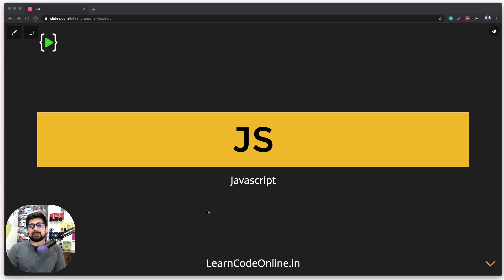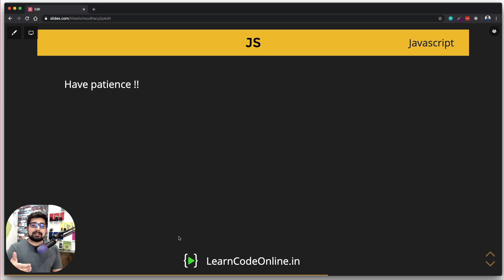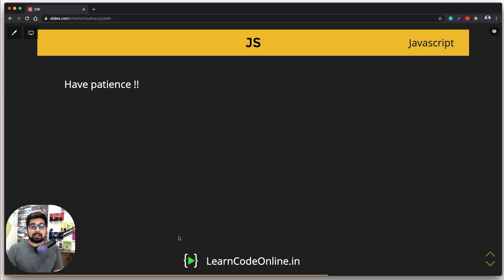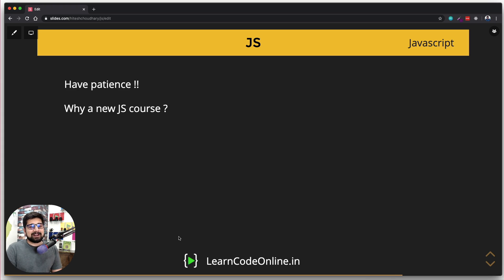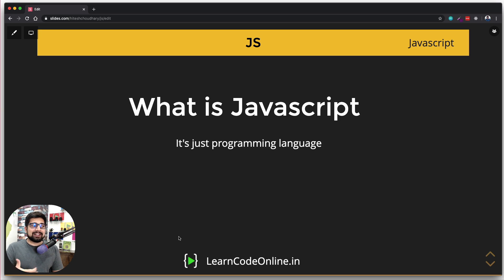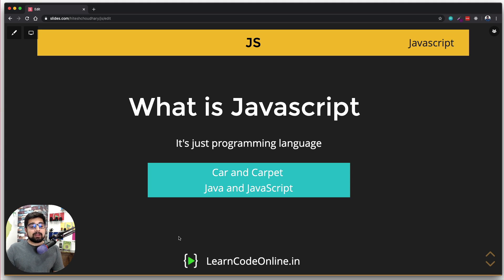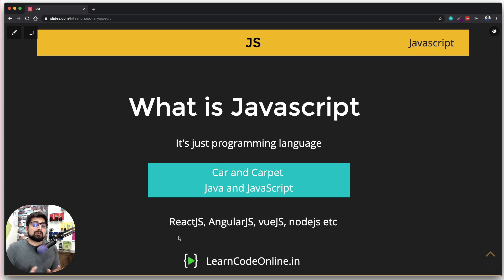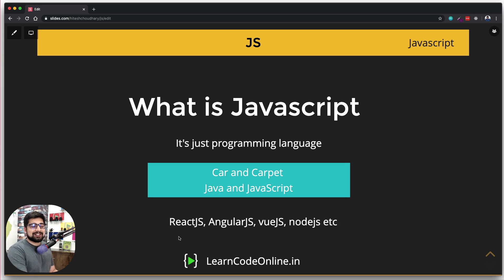Welcome to Javascript Course